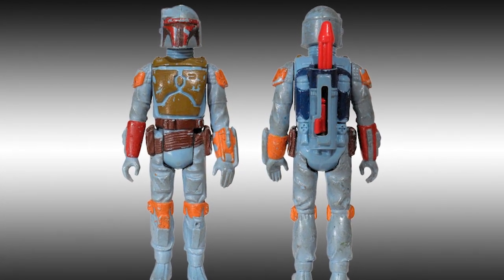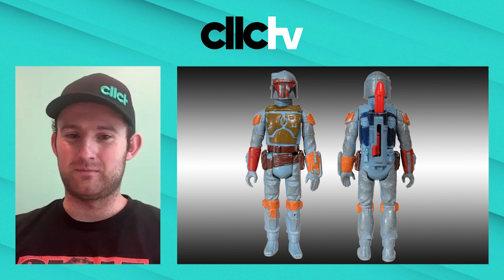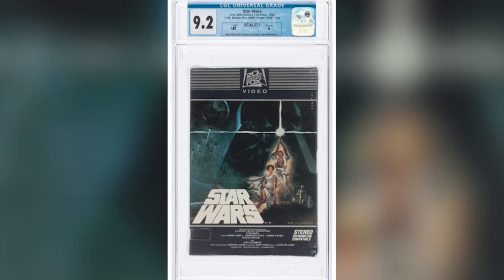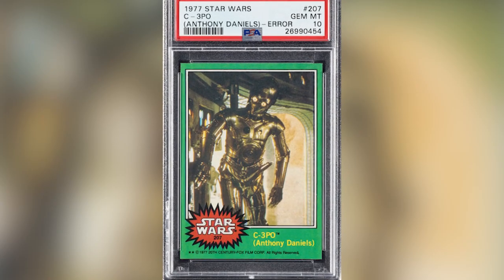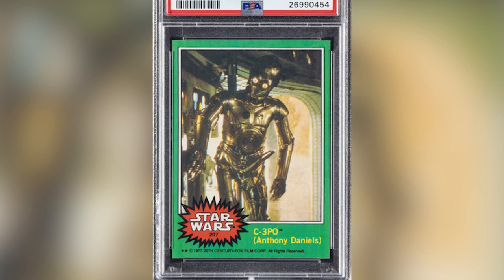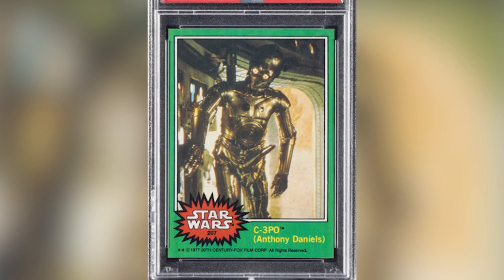What do Boba Fett, Kobe Bryant and Bob Ross have in common?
Darren Rovell and Will Stern break down the most important pieces coming to auction.

Will Kobe Bryant's torn-achilles jersey set a new record? Or will it fall short because it wasn't during a title run?

And Boba Fett, the "holy grail" of "Star Wars" toys, aims to set new records, along with a not-so family friendly C-3PO card.